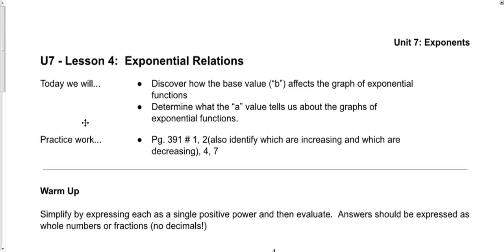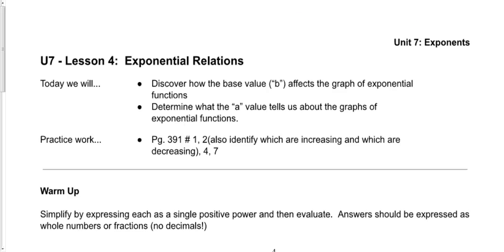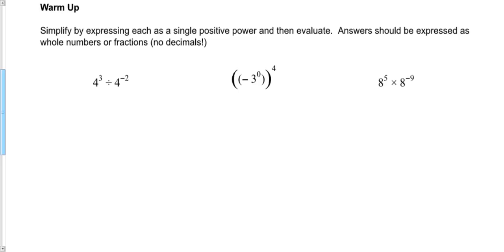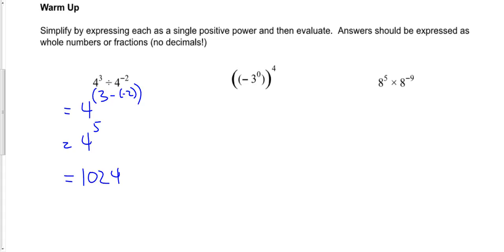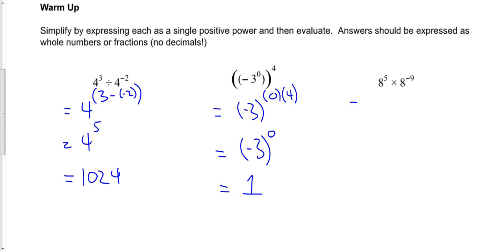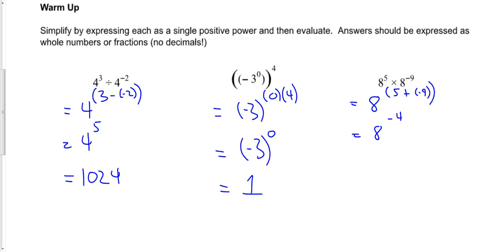U7L4 Exponential Relationships P1 Warm Up